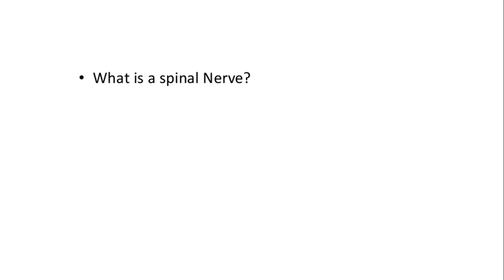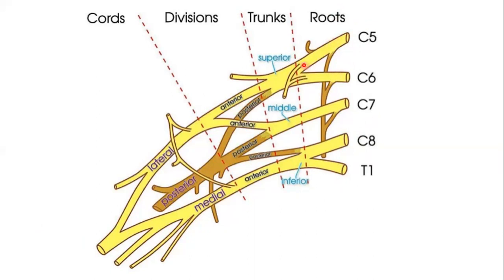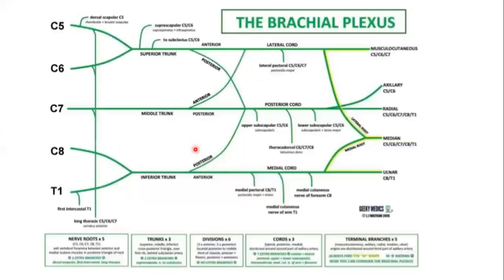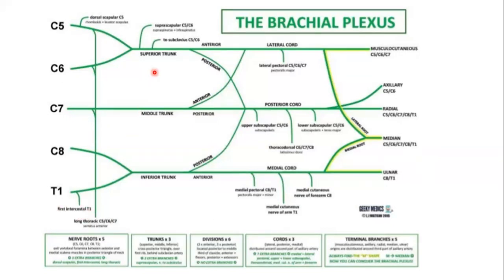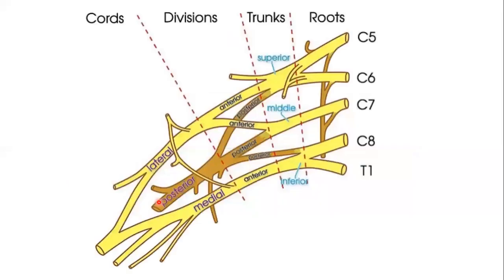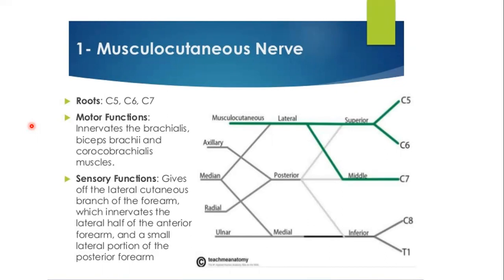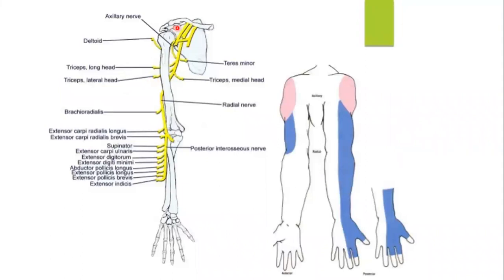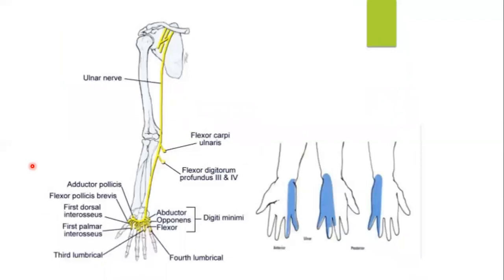Brachial plexus powerpoint presentation